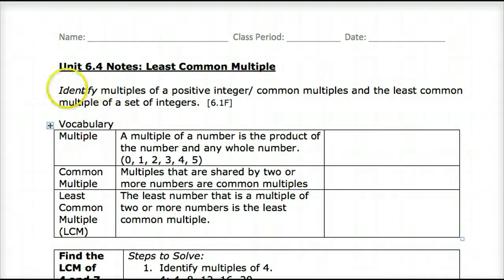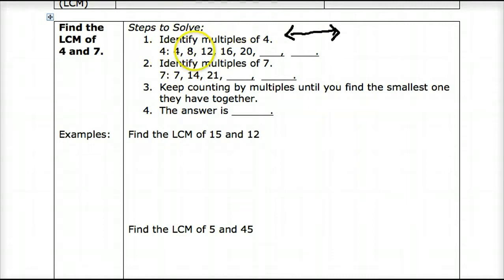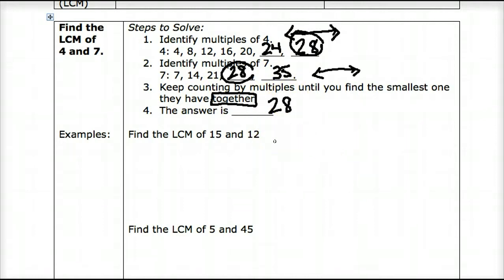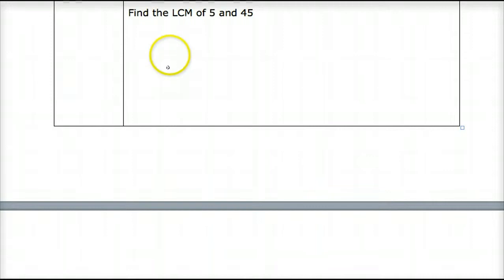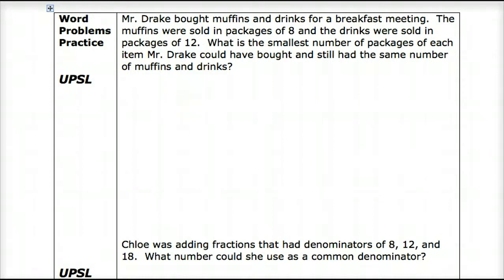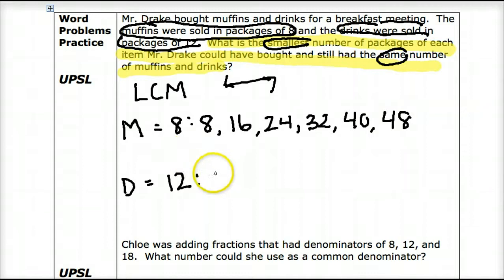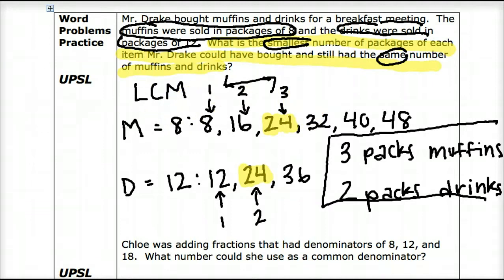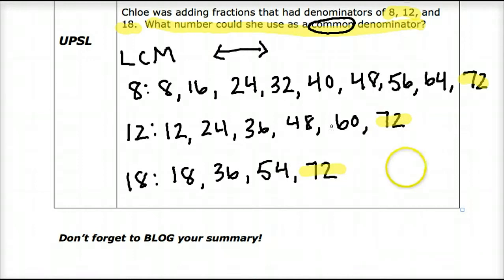6.4 Notes: Least Common Multiple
6.1F Identify multiples of a positive integer/ common multiples and the least common multiple of a set of integers.